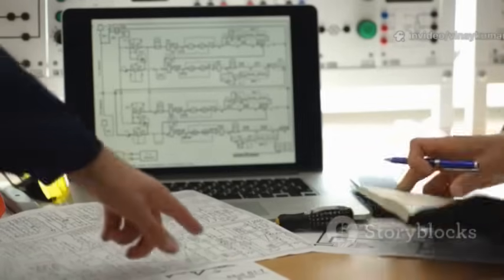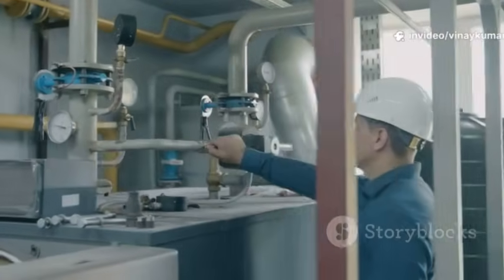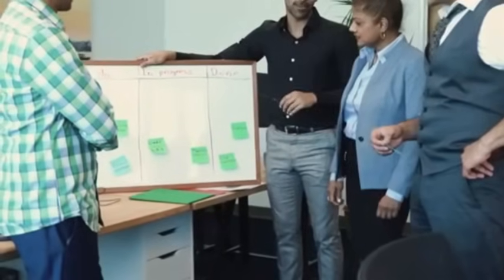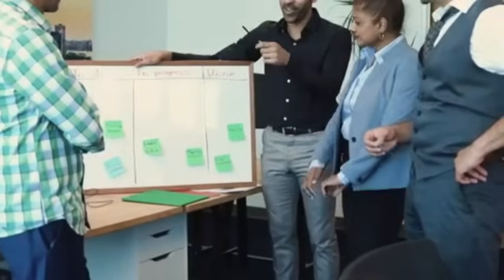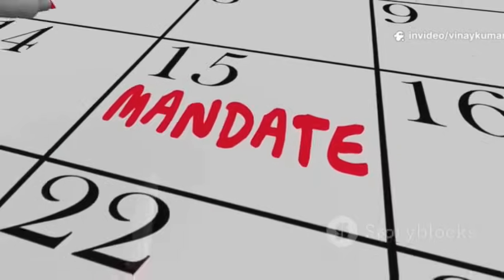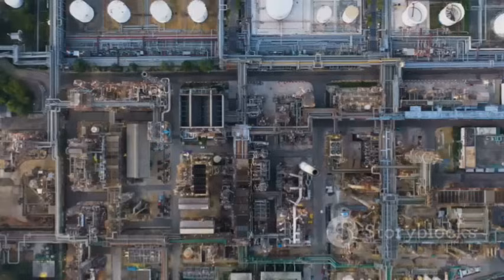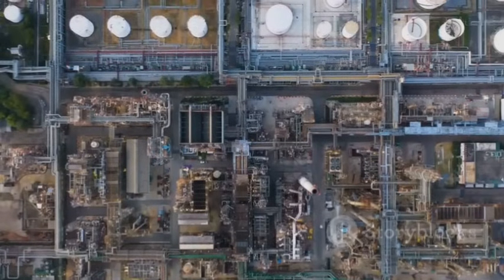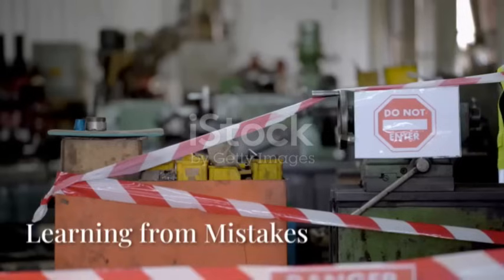Process Safety Management